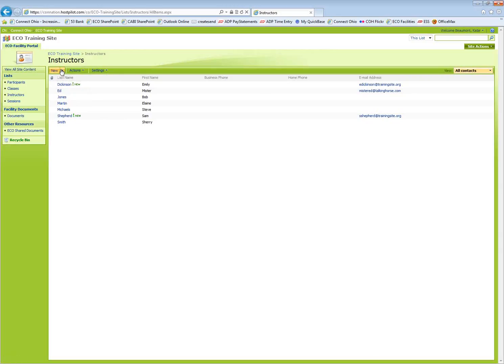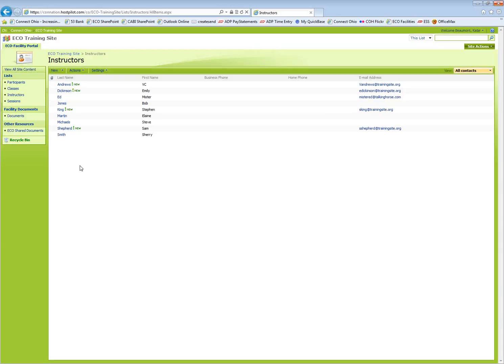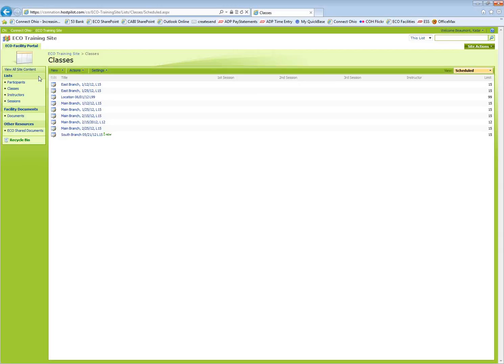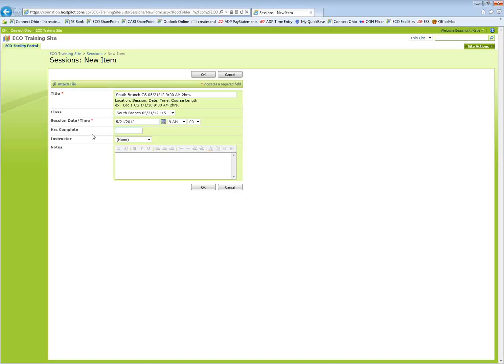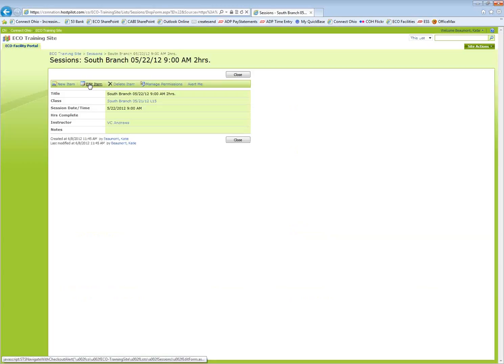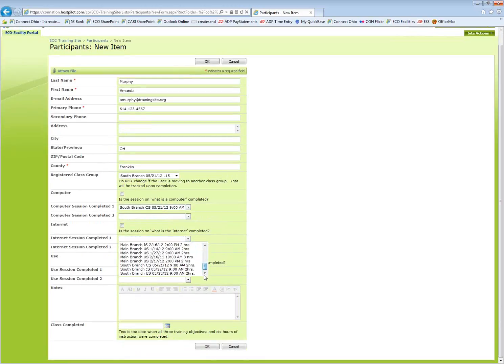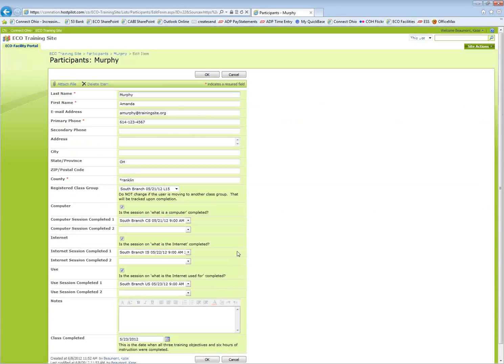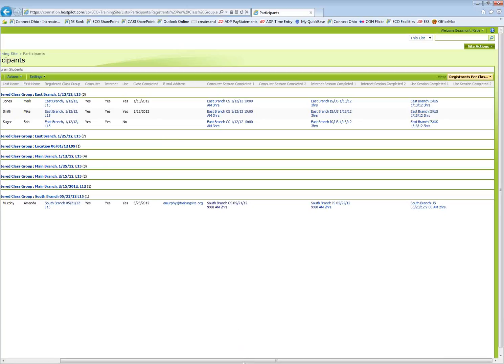2 ECO SharePoint Data Entry 6 8 12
Video covers how to enter instructors, classes, sessions and participants into your SharePoint site.